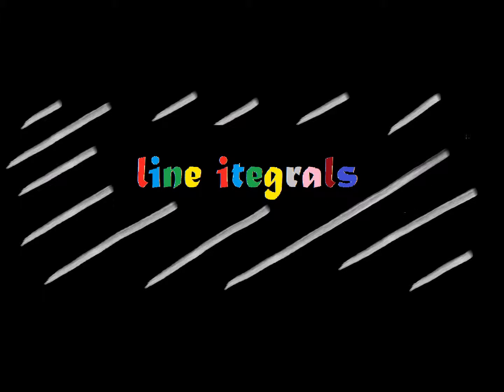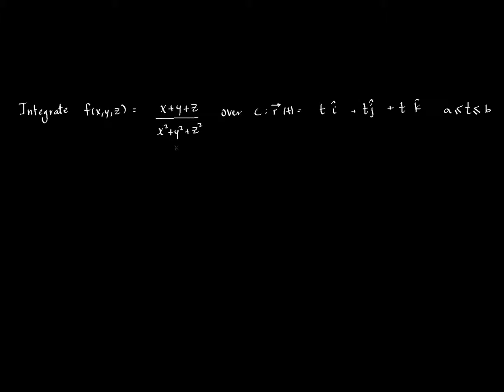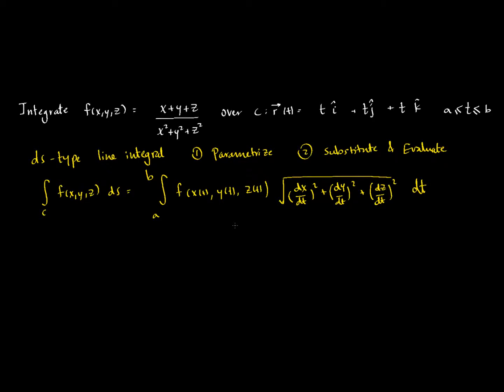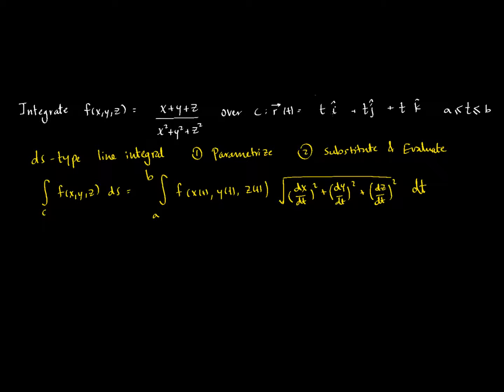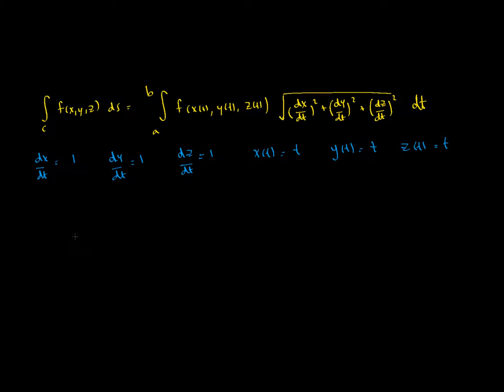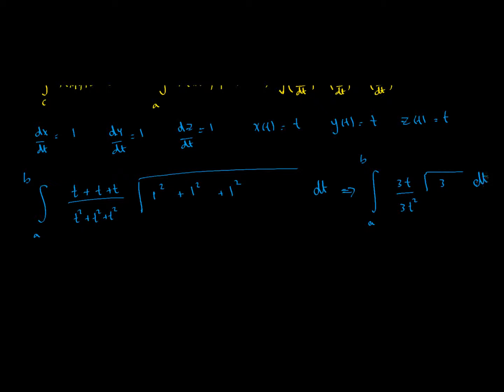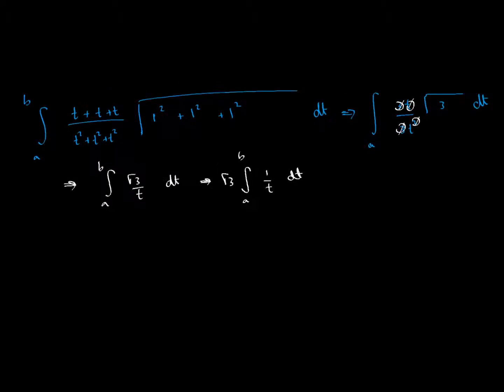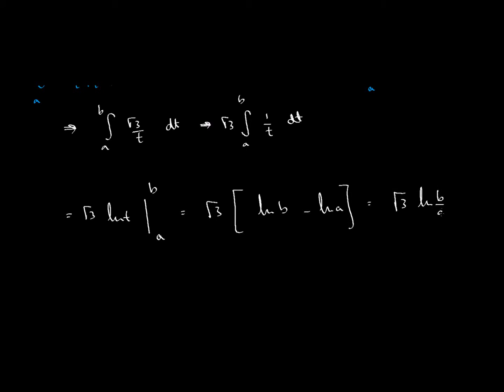Line Integrals - example 1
ds type line integral